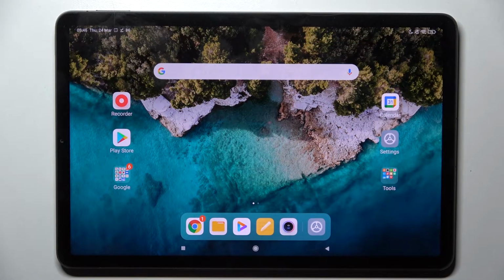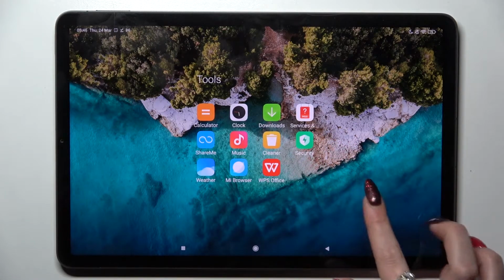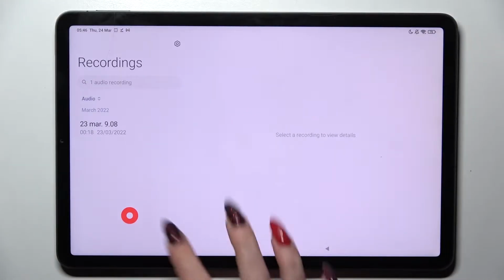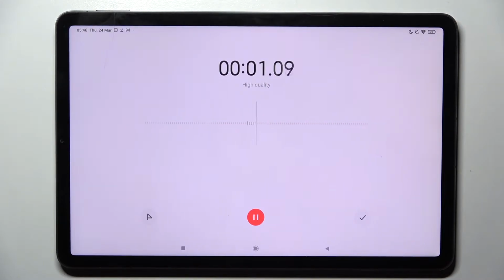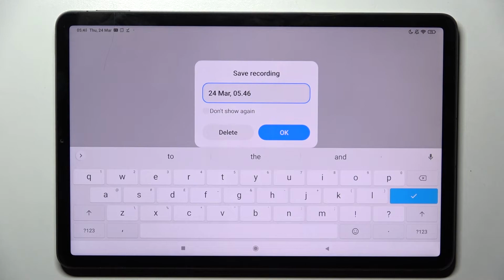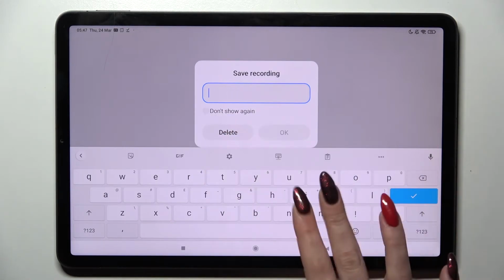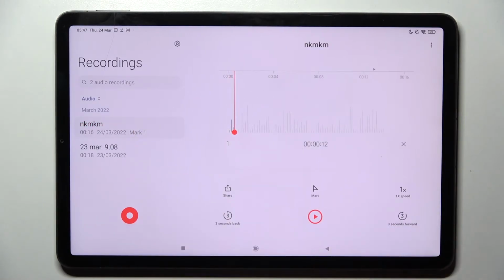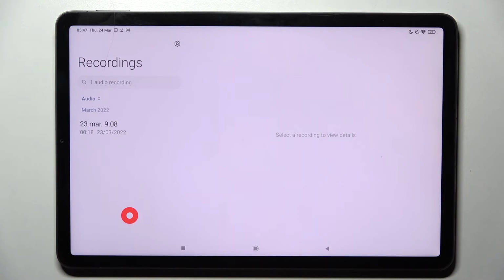How to Record Sounds on XIAOMI PAD 5 | Sound Record App in XIAOMI PAD 5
Hi Everyone! Sound recorder is a system audio recording application that is automatically installed on your XIAOMI PAD 5 by default. If you want to record an important conversation, lecture or meeting, then use the built-in application on your XIAOMI PAD 5 for this. The voice recorder is suitable for those cases when you urgently need to record a conversation with a person or speak a large text for further work. In this video, we will show you how to use the sound recorder on your XIAOMI PAD 5. So, open our video tutorial and follow the actions of our Specialist to know to record sounds on XIAOMI PAD 5.

How to Find Sound Record Application on XIAOMI PAD 5?
How to Record Sounds on XIAOMI PAD 5?
How to Use Sound Record App on XIAOMI PAD 5?
How to activate sound recording in XIAOMI PAD 5?
How to record sounds in XIAOMI PAD 5?
How to turn on sound recorder in XIAOMI PAD 5?
How to enable sound recorder in XIAOMI PAD 5?
How to enable XIAOMI PAD 5 sound recorder?
How to pause record sound in XIAOMI PAD 5?